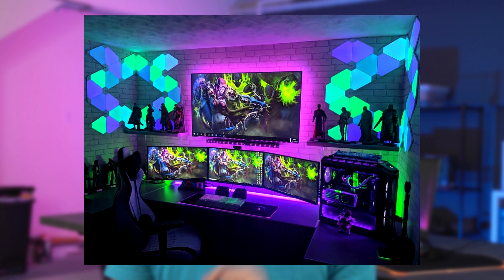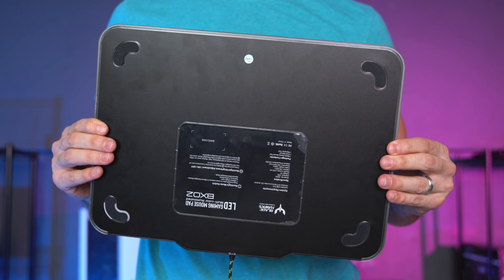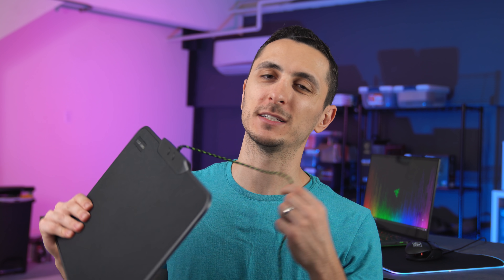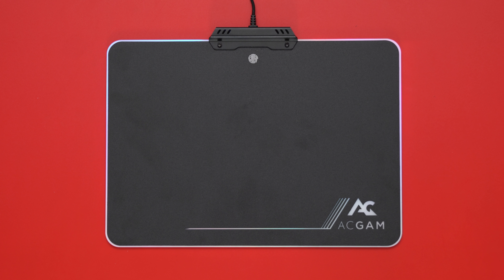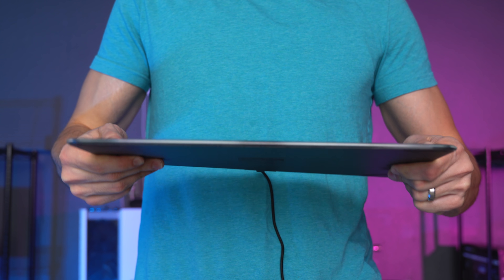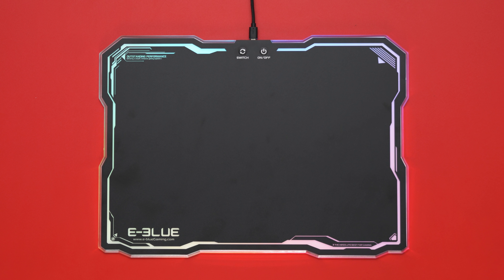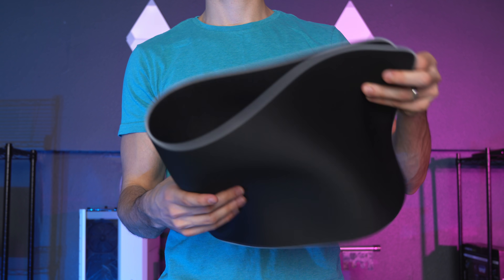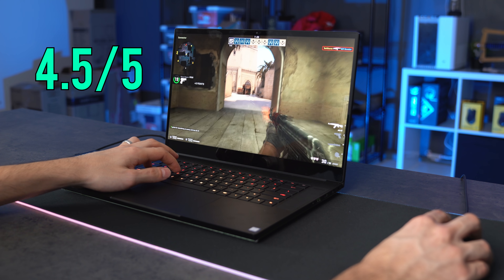Best Budget RGB Gaming Mousepads Under $30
My review on the highest rated RGB Gaming Mousepads online under $30!
►US PARTS◄
Blade Hawks
Enhance LED
Enhance XL Pad (BONUS)
Enhance Aluminum
Redragon P010
►UK Parts◄
Blade Hawks
Enhance LED
Enhance Aluminum
Redragon P010
►CAN PARTS◄
Blade Hawks
Enhance LED
Enhance LED XL Mousepad
Enhance Aluminum
Redragon P010